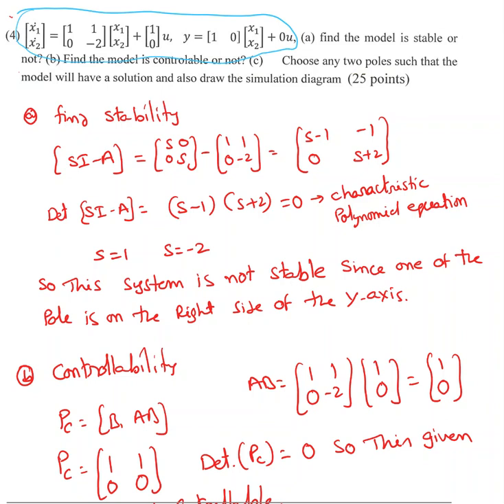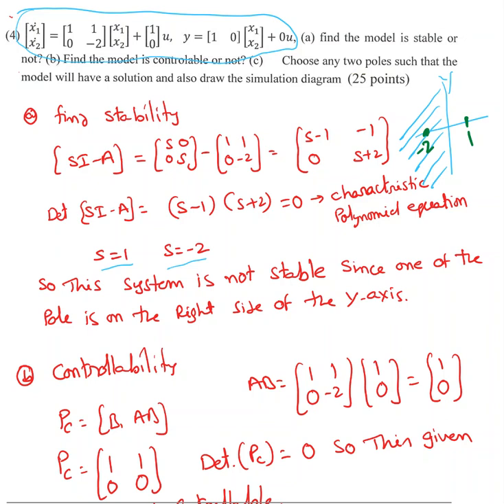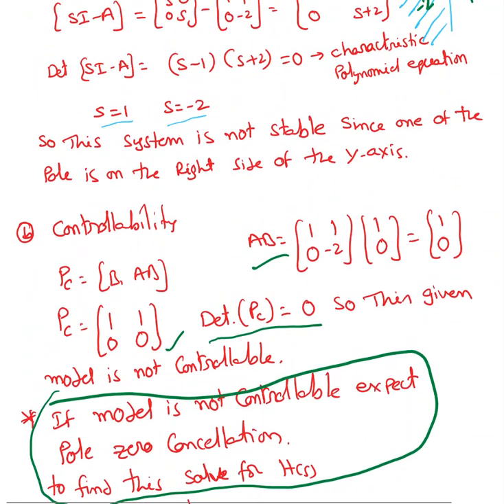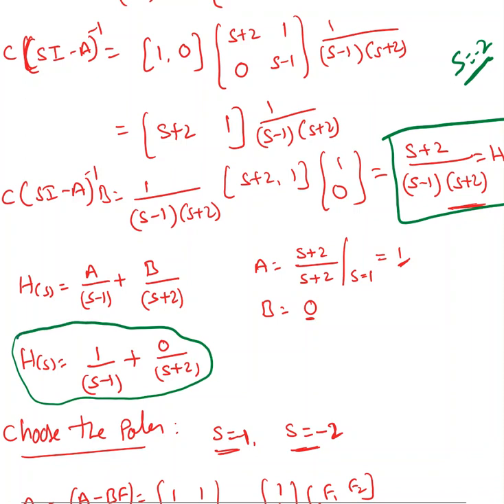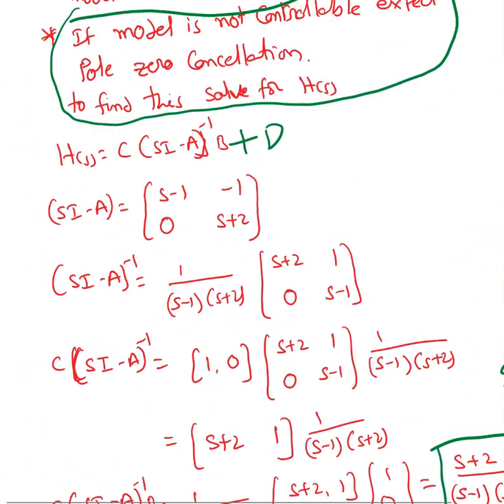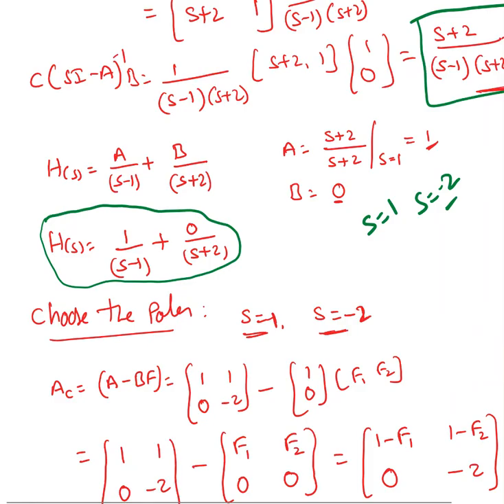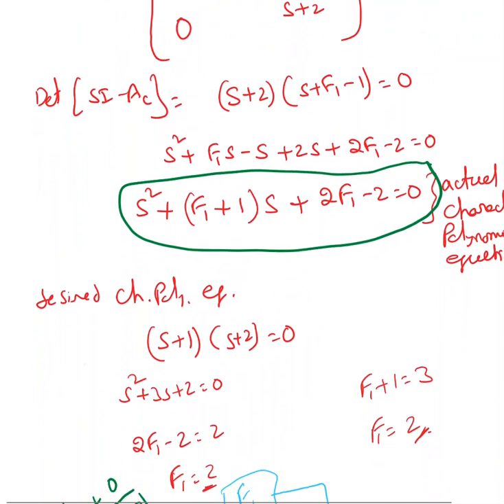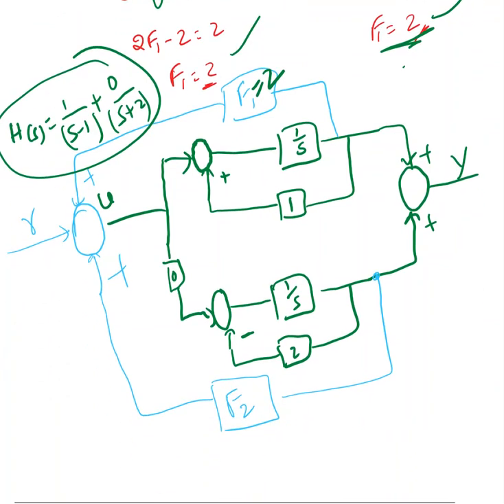Pole placement 005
Pole placement